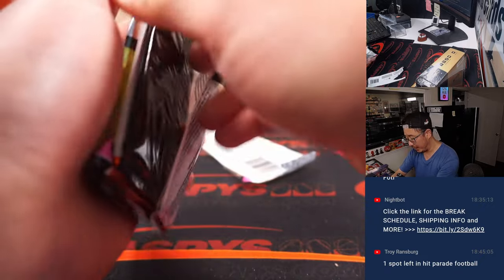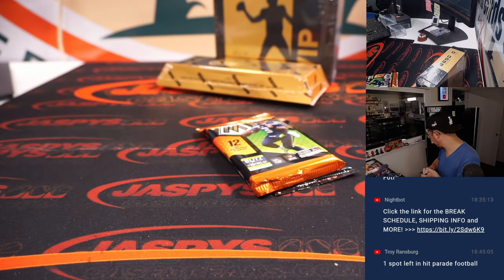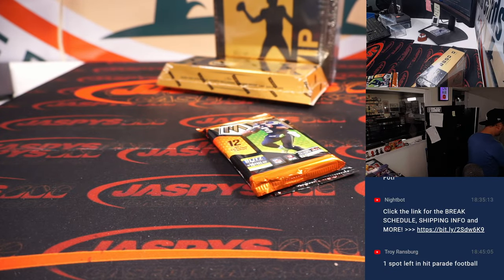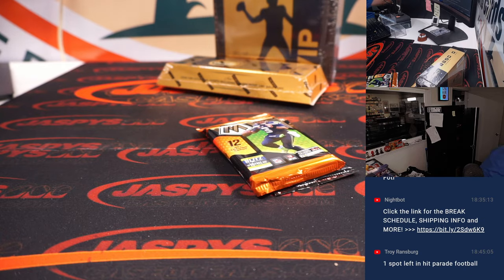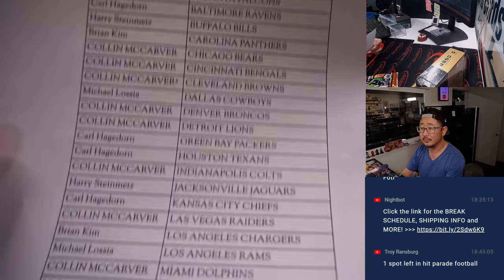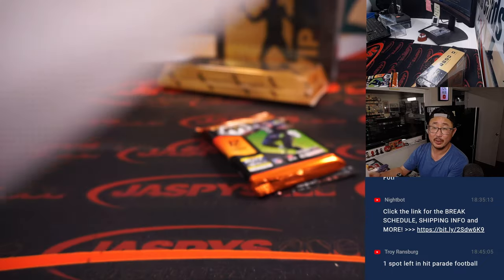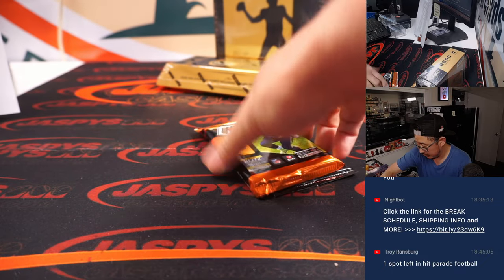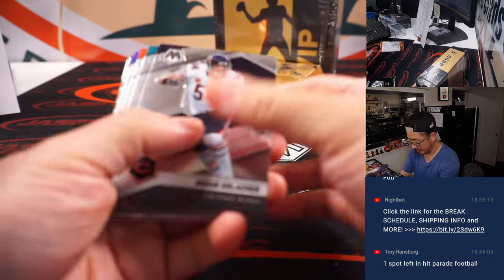Tu, 10.04.22 ~ 2021 MOSAIC FOOTBALL *CELLO* 1-PACK BREAK #14 *RT*